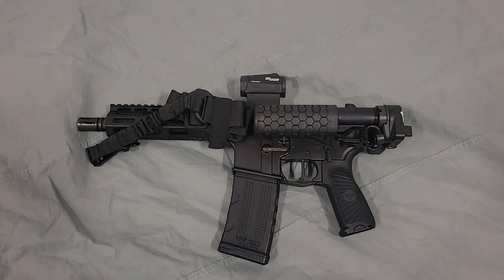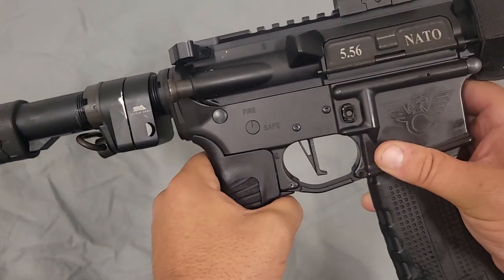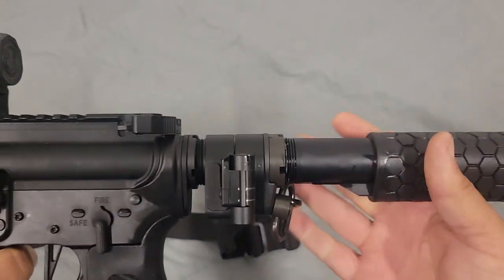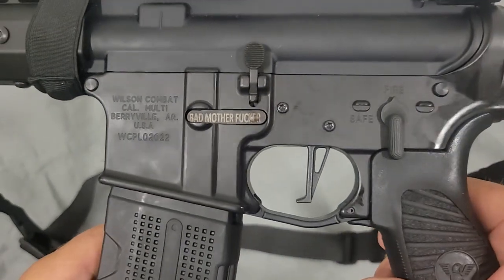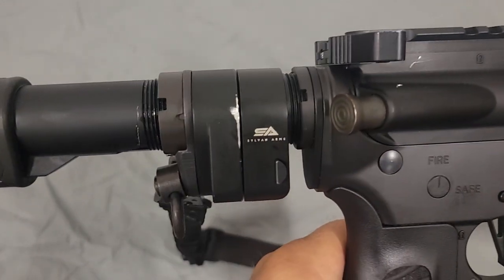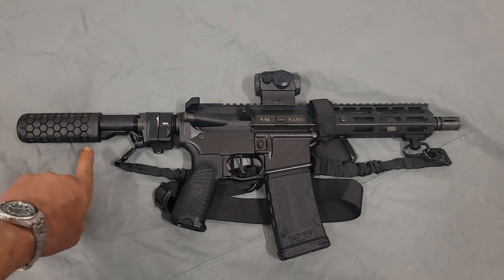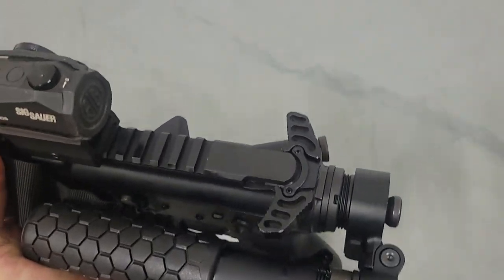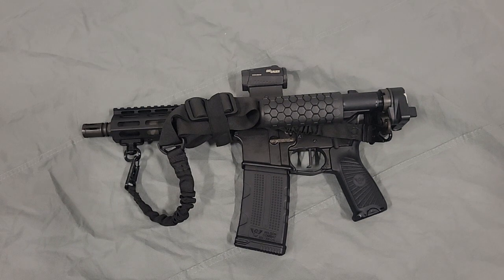Wilson Combat AR pistol. Good PDW setup??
This is my PDW setup. It is a Wilson Combat 7.5 inch 556 AR pistol.